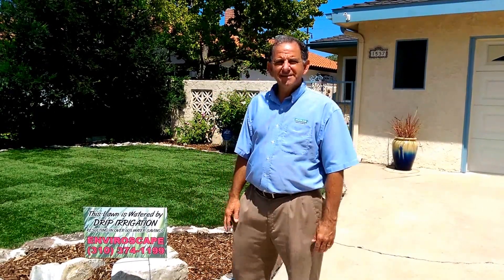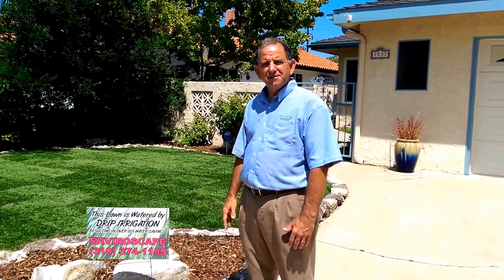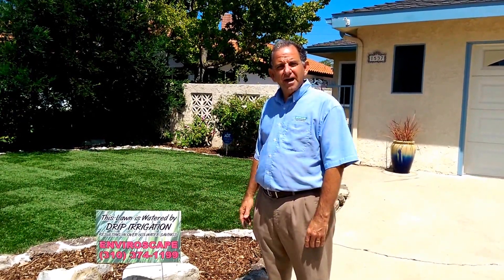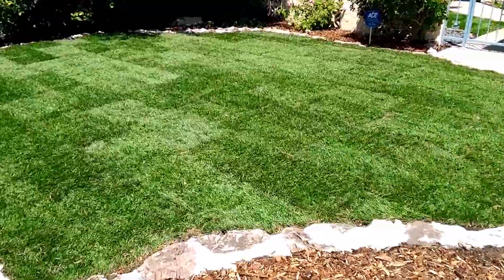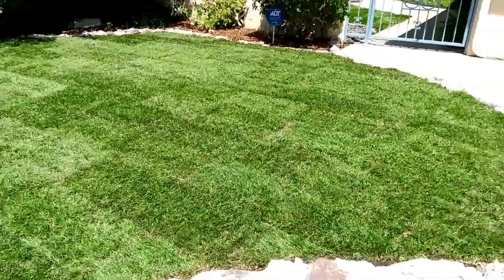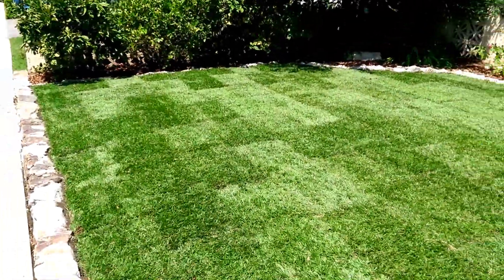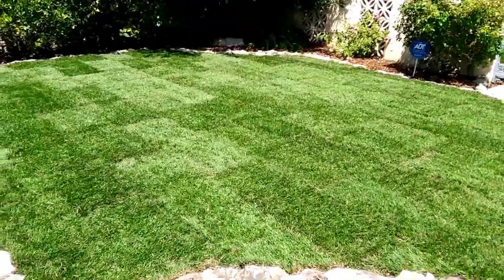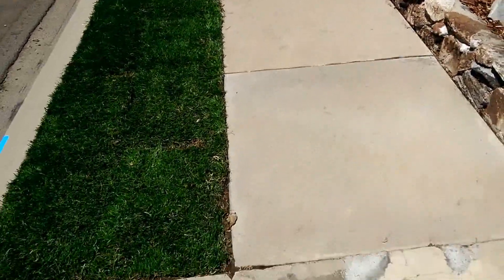Save Water with Marathon Grass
Southland Sod farm, the producers of Marathon Sod have created the world's most beautiful lawn.  John Domenici of Southland Sod talks about how to save water in the landscape….by installing drip irrigation for grass.  Rain Bird drip makes the product and Enviroscape LA is the largest installer of drip in the western United States.